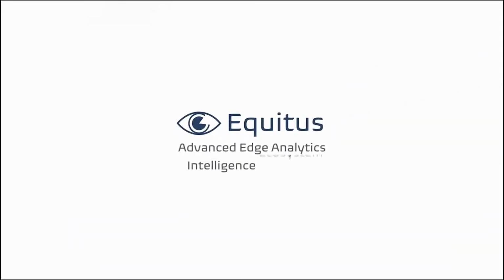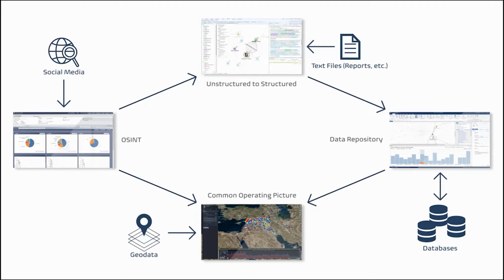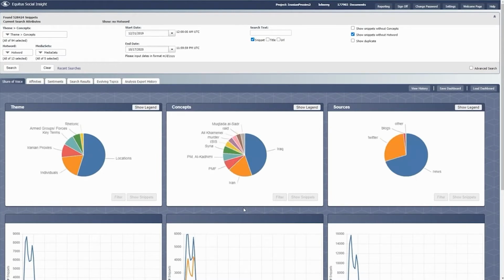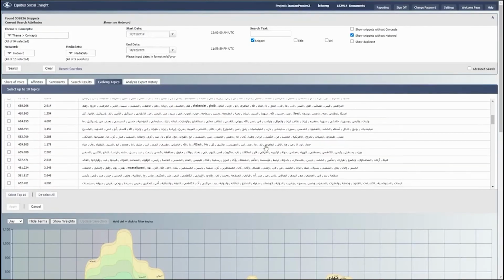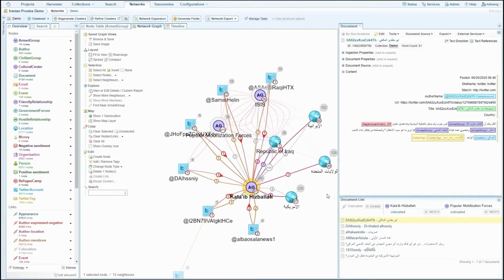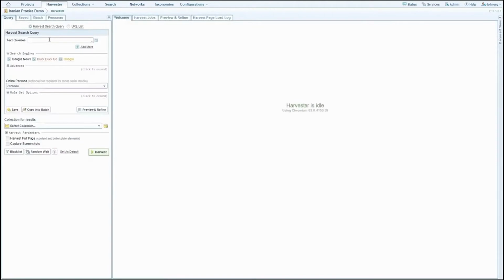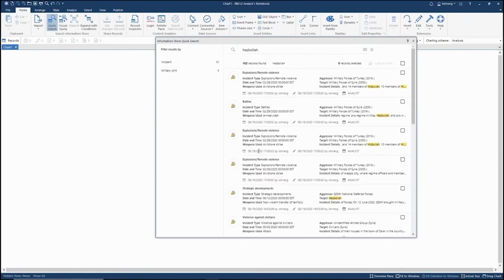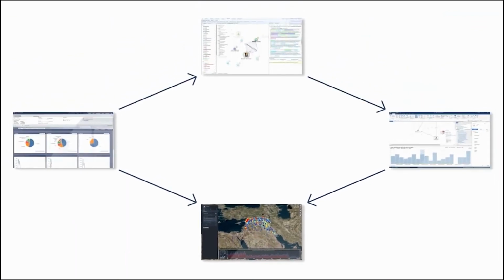Data Convergence Demonstration Equitus